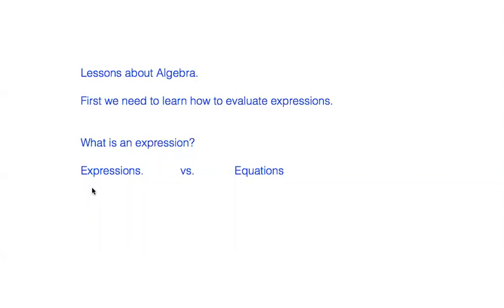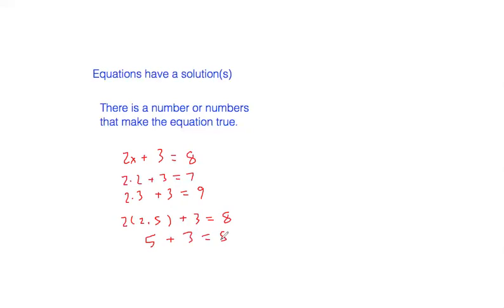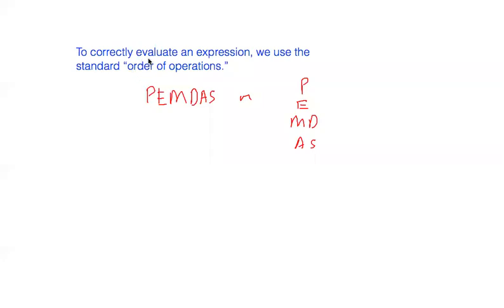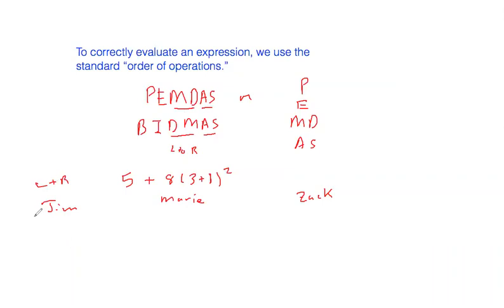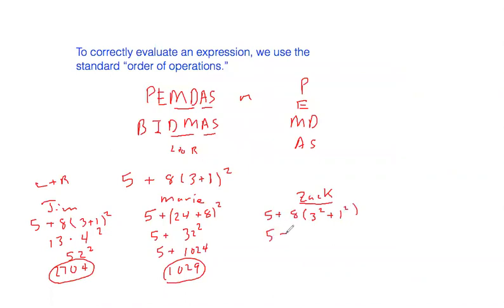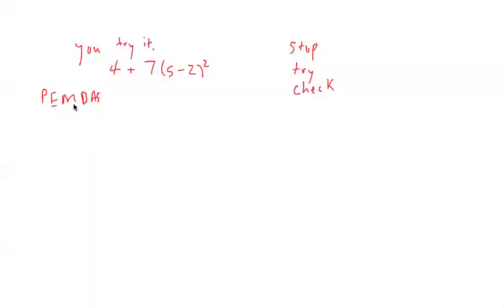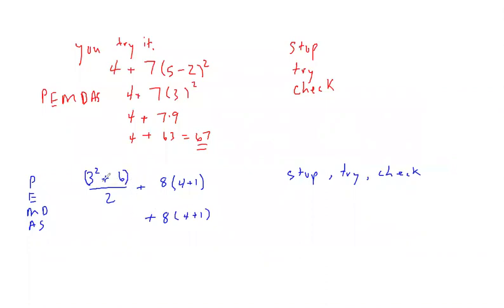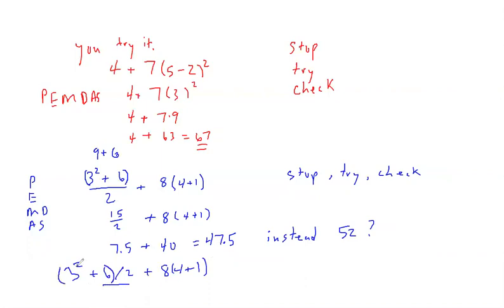Order of Operations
order of operations for basic math or beginning Algebra.